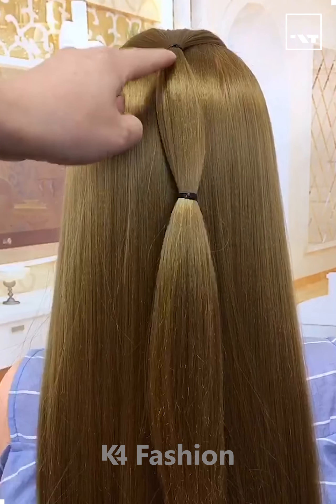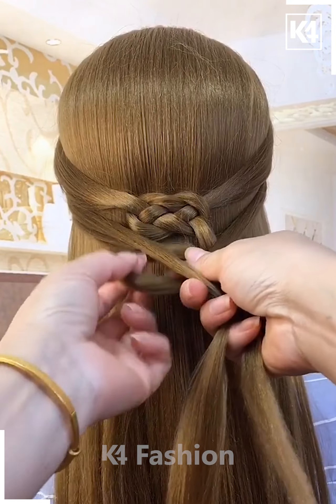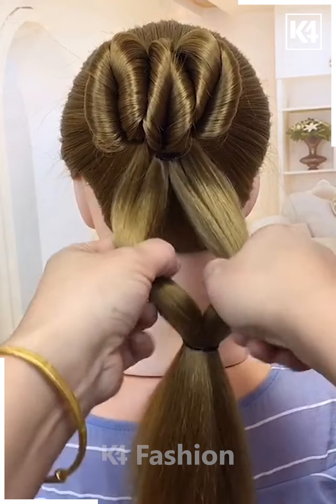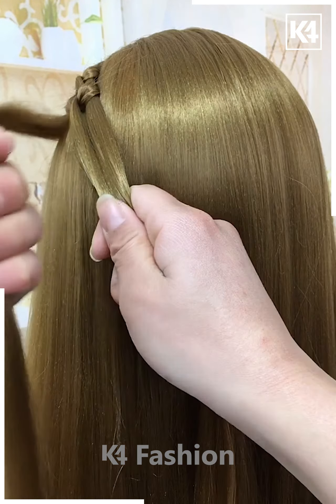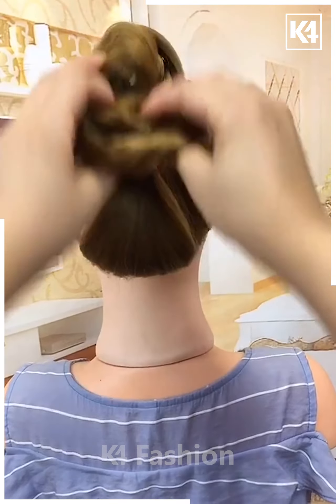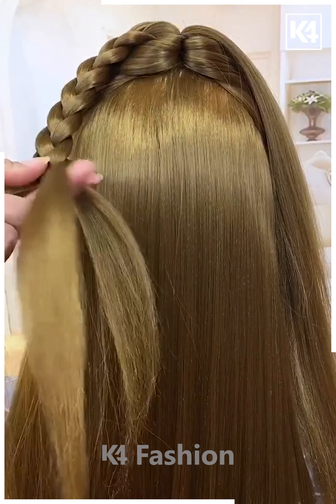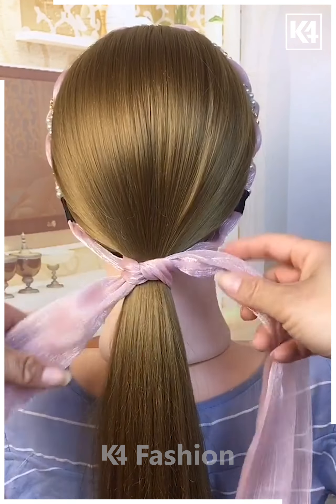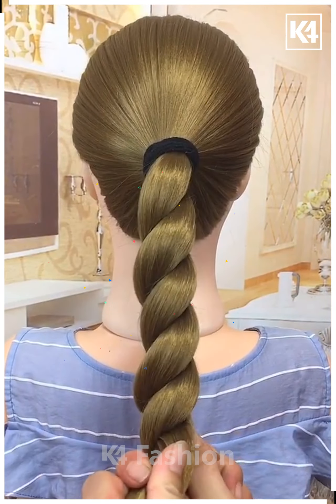Elegant Hair Styling Tutorial with Bun and Braids | Step by Step Hairstyle Guide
Transform your hair game with this elegant hair styling tutorial featuring a stunning combination of bun and braids! Whether you have a special occasion coming up or simply want to elevate your everyday look, this step-by-step hairstyle guide has got you covered. Learn professional tips and tricks for achieving the perfect hairstyle that will turn heads wherever you go. Elevate your styling skills and experiment with new looks by watching this tutorial now! Master the art of hairstyling and unleash your inner hair guru with this must-watch video. Time to rock that hairstyle with confidence!
🔥TIMESTAMPS🔥
0:16 - Creating a bowl-shaped hairstyle
0:39 - Making a ponytail with a folded bun
1:03 - Creating braided knots on the sides
1:34 - Making a ponytail with rolled sections
1:51 - Hairstyle with a high ponytail and plates
2:22 - Styling the hairs on the top and making plates
2:38 - Braided hairstyle with sections from the sides
2:53 - Fixing a hairband and tying the hairs
3:05 - Creating a bun with folded and rolled hairs

Looking for an elegant and chic hairstyle that you can easily recreate at home? Look no further! In this step-by-step hair styling tutorial, we'll show you how to achieve a stunning hairstyle with a bun and braids.

0:00 - We start with a simple technique of tying the hairs on top and rotating them, creating the foundation for the hairstyle.

0:16 - Next, we create a beautiful bowl-shaped hairstyle by fixing small sections of hair between plates and joining them at the back. This technique gives a unique twist to the classic bun.

0:39 - Moving on, we demonstrate how to make a ponytail with a folded bun. It's a stylish and effortless hairstyle that you can rock on any occasion.

1:03 - For a more intricate look, we show you how to create braided knots on the sides of your head. This adds a touch of creativity and elegance to your overall hairstyle.

1:34 - Now, let's explore a hairstyle with rolled sections. We section the hair into smaller parts and roll them in an alternating pattern, resulting in a sophisticated and trendy look.

1:51 - If you're into high ponytails, we've got you covered! Learn how to style your hair with a high ponytail and plates, adding a touch of sophistication and charm to your overall look.

2:22 - Want to add some dimension to your hairstyle? We demonstrate how to style the hairs on the top by making plates for a textured and eye-catching effect.

2:38 - Braids never go out of style! Discover how to create a braided hairstyle with sections from the sides, giving your hair a beautiful and intricate look.

2:53 - Fixing a hairband and tying the hairs can transform your hairstyle. We guide you through the steps to achieve a stunning and trendy look.

3:05 - Finally, we show you how to create a bun with folded and rolled hairs. This versatile hairstyle is perfect for special occasions or elevated everyday looks.

So, whether you're looking for a cute and trendy hairstyle or want to upgrade your hair game, this tutorial has it all. Grab your hair accessories and get ready to create stylish and creative hairstyles with our easy-to-follow step-by-step guide! ✨💁‍♀️✨